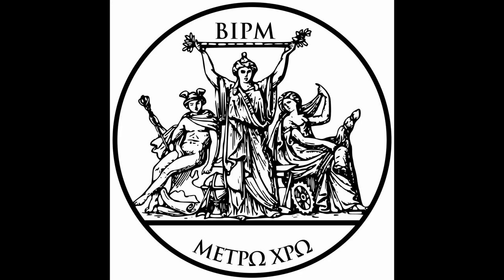Why does matter have size?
From my interview with John Martinis, a scientist in the forefront of quantum computing. He led the team at Google that reached "quantum supremacy", a milestone in the field.

If you'd like to ask John a question, we'd love that. We're trying to crowd source questions. Post your question in the comments field before august 2020!